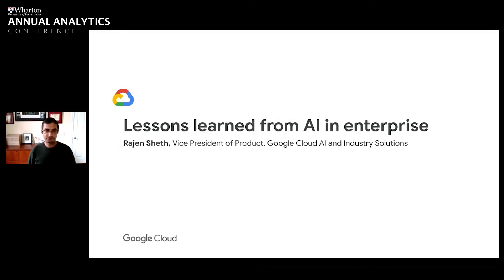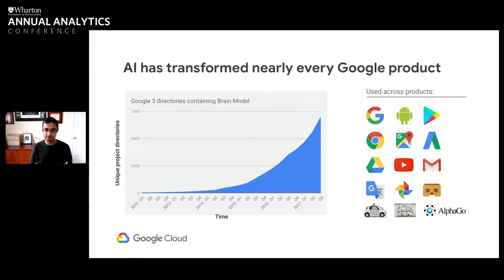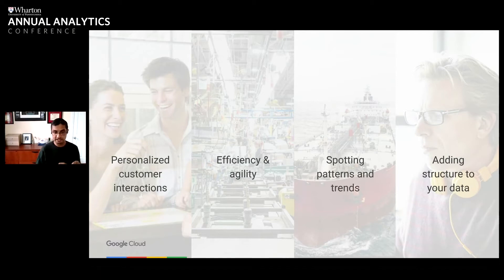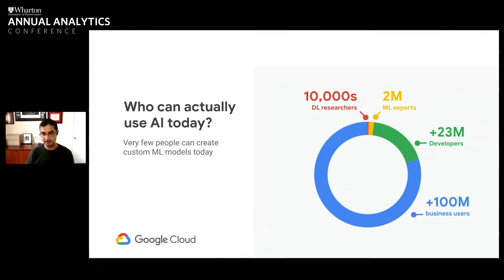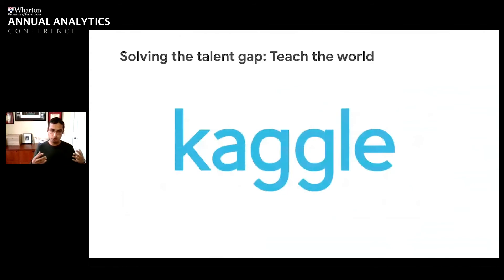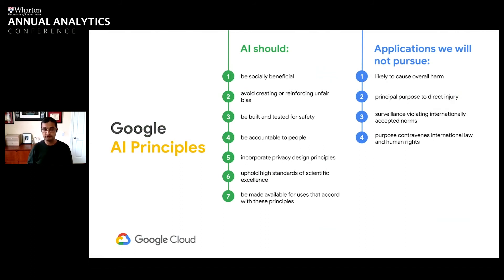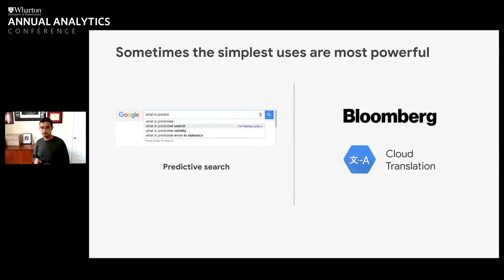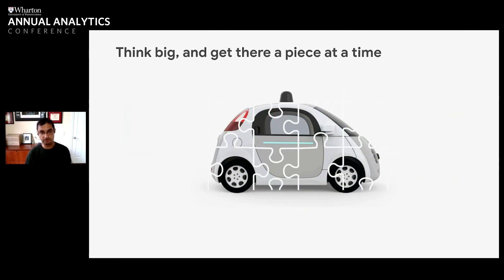Lessons Learned from AI in Enterprise with Rajen Sheth, VP, Google Cloud AI and Industry Solutions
Lessons Learned from AI in Enterprise

Led by Rajen Sheth, VP, Google Cloud AI and Industry Solutions at Google

Over the next decade, every company will be transformed by AI.  In this presentation, Rajen will explore some of the most prominent use cases and challenges with implementing AI in enterprise. Also, he will go over the key lessons learned in implementing AI and provide examples.

This talk originally aired during the 2021 Wharton Annual Analytics Conference (WAAC), a week-long virtual event that featured talks from business analytics leaders and showcased cutting-edge research from top academics.